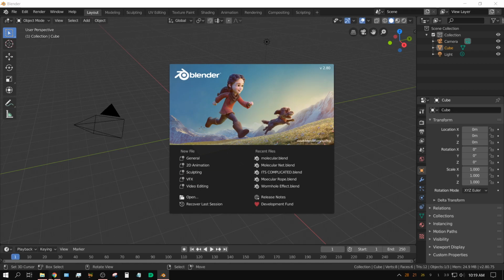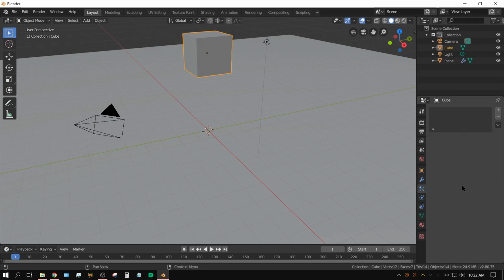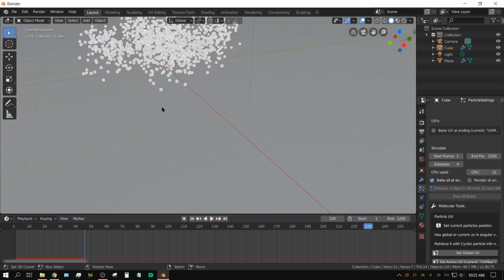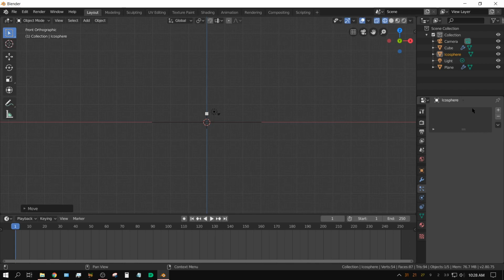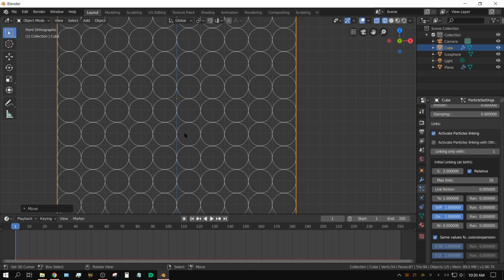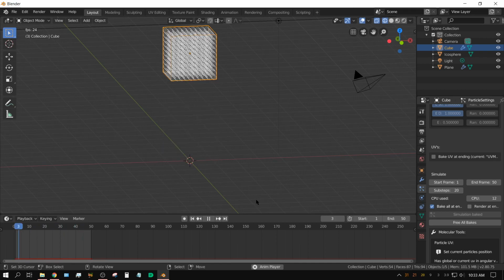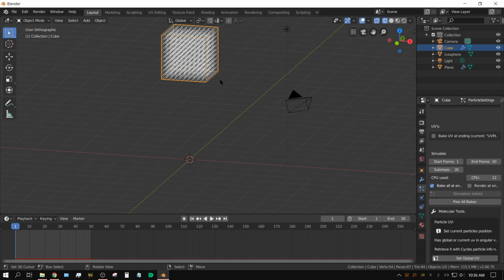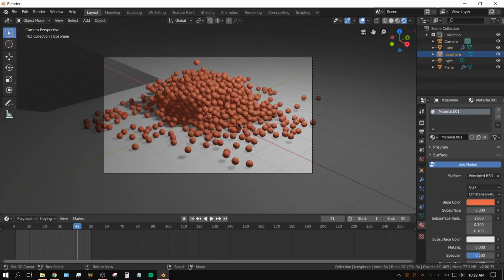Basics Of The Molecular Script Addon - Blender 2.8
In this video I explain the basics of the molecular script addon.

My Hardware:

Desktop
CPU: Ryzen 5 1600X
2X - GPU: Nvidia GTX 1060 6GB
RAM: 32GB GSkill Ripjaws 4 X 8GB
500GB NVME Western Digital Black

Laptop
HP Envy Laptop (model# 15-k253ca)
CPU i7-4720hq
No GPU
16GB RAM (Crucial)
240 GB SSD (Western Digital)
1 TB HDD (Toshiba)